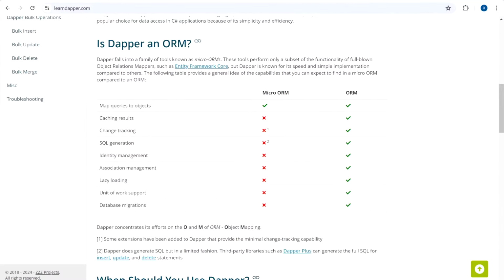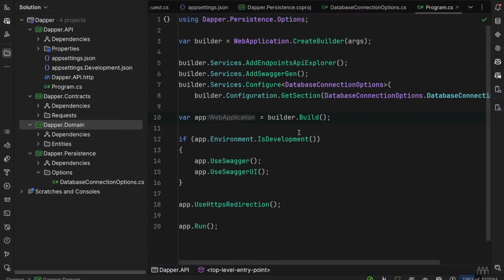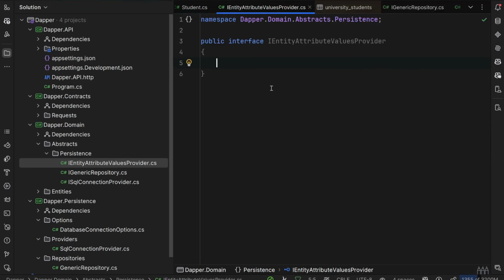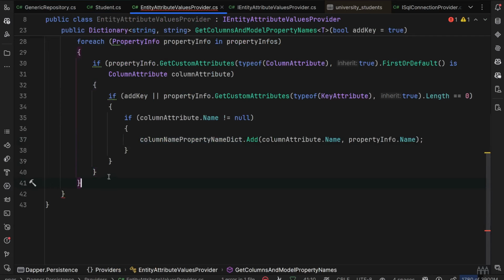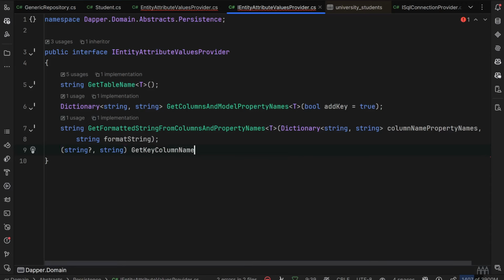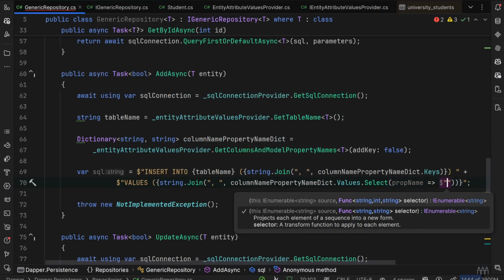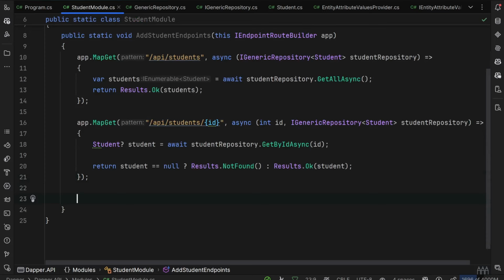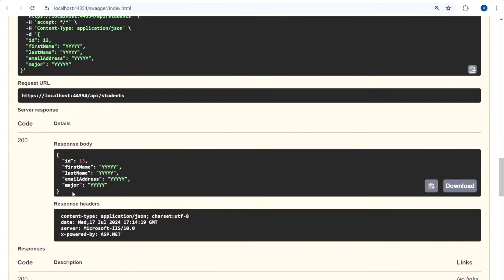Building a Dapper CRUD API with generic repository from scratch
Comprehensive tutorial on building a Dapper CRUD application using a Generic Repository pattern from scratch! In this video, I will guide you through the entire process of setting up and implementing efficient CRUD (Create, Read, Update, Delete) operation system using Dapper, a high-performance micro-ORM for .NET. We will use Dapper and generic repository pattern in the scenario, that our database columns and tables have different names that it is described in our database models (c#)